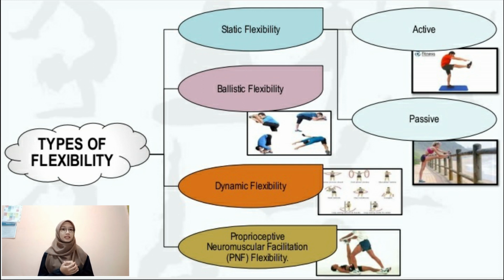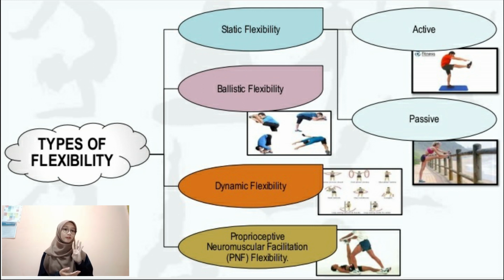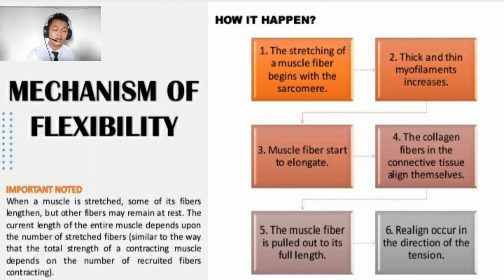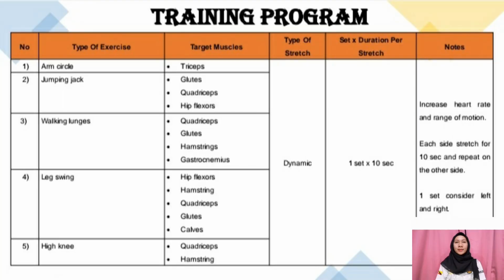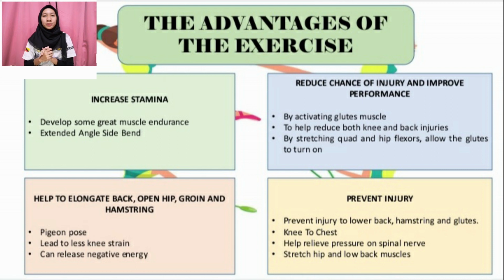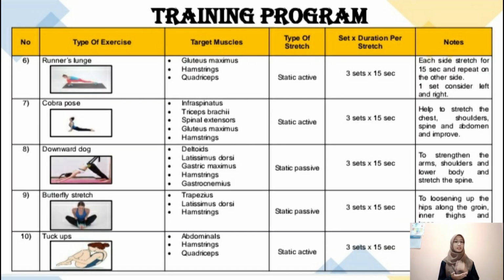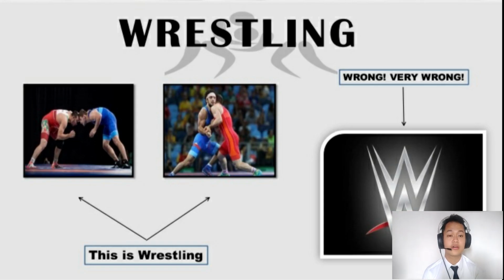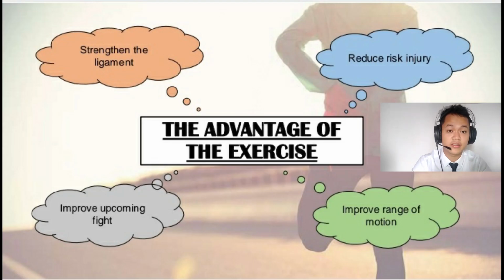FLEXIBILITY SR243 4A SPS564 Oct2020 UiTM Kampus Samarahan